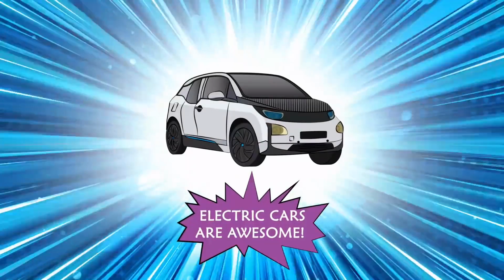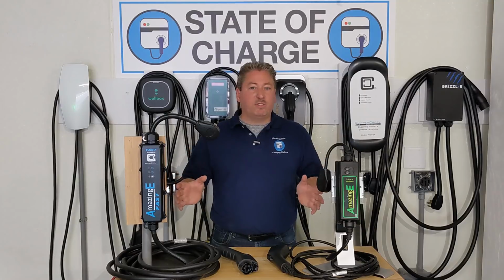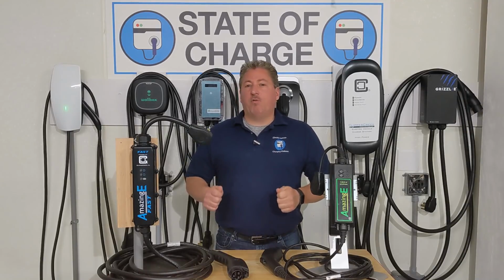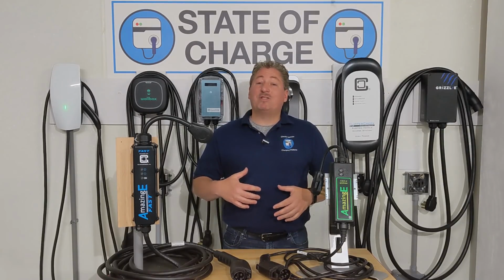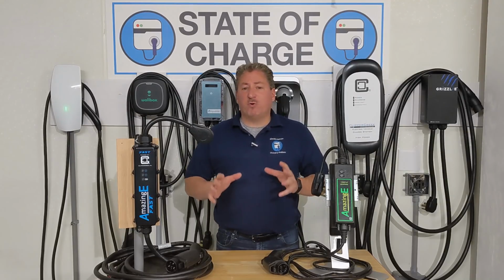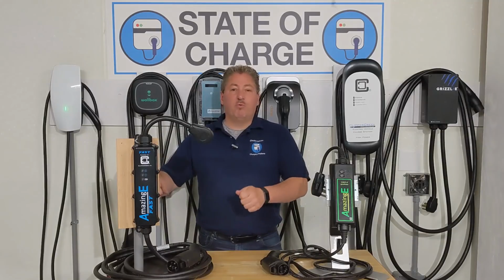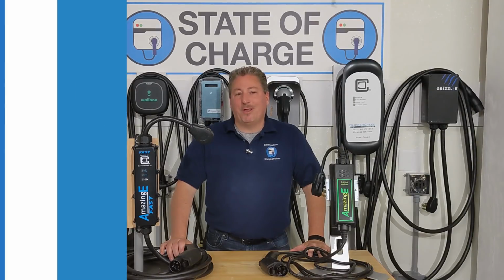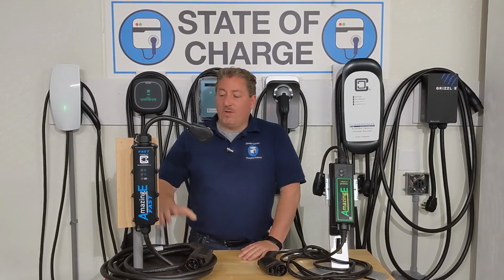AmazingE And AmazingE Fast EV Charger Review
The AmazingE and AmazingE Fast are two very popular portable EV chargers. They're both compact and lightweight making them easy to carry around and use on the road. The AmazingE can deliver 16-amps (3.8 kW) and the AmazingE Fast is twice as powerful, delivering 32-amps (7.7 kW).

We tested out both units on a variety of electric vehicles before producing this review.

 Some notable timestamps:
0:00 Intro
2:42 AmazingE girl superhero
3:19 Safety certification
4:36 Avoid low-cost budget EVSE
7:30 Features
8:43 What EVs are compatible with the AmazingE?
9:17 AmazingE 16-amp
11:17 AmazingE Fast 32-amp
12:18 Common features & the drop test
15:24 Connector holster and cable management
16:37 My ratings